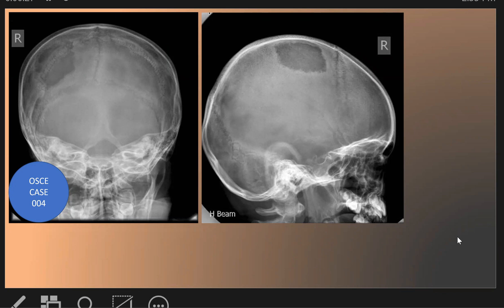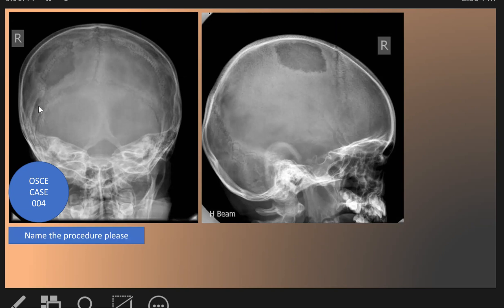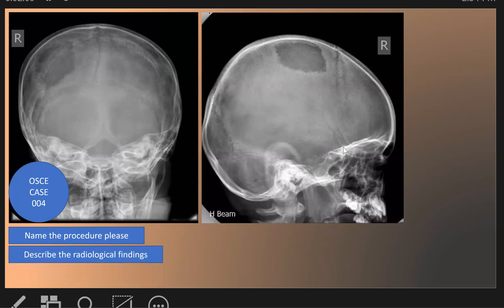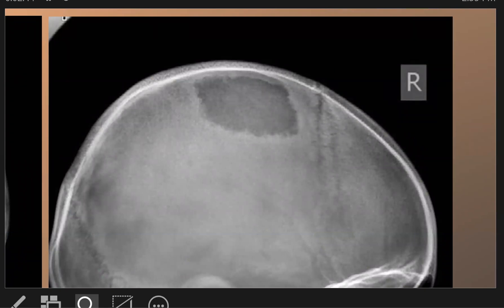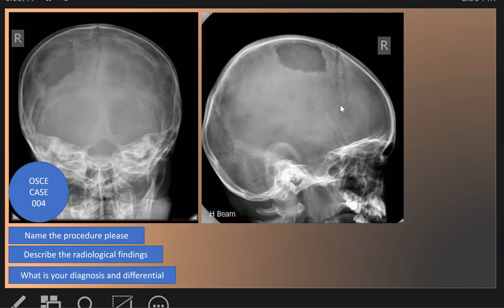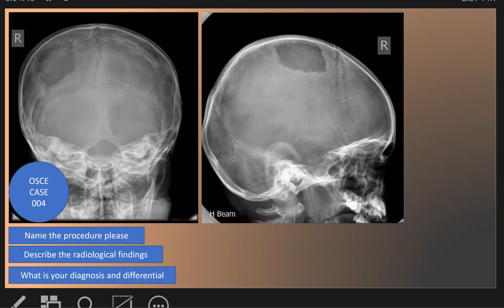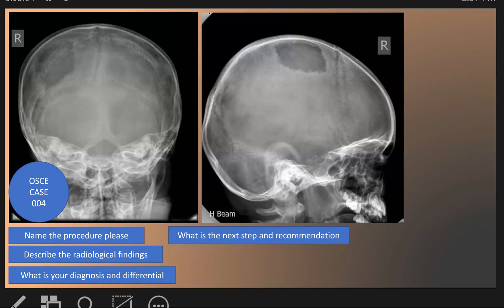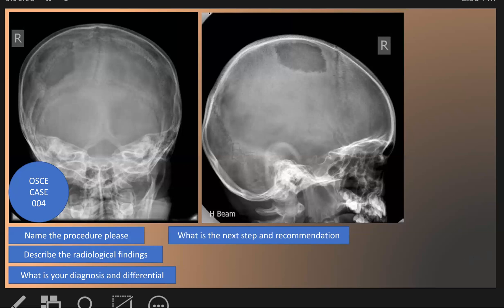OSCE Case 004 : Eosinophilic granuloma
This is found as a clinical subgroup of Langerhans cell  histiocytosis (accounting for 60–80%).

It is most commonly found in the 4–7-year age group. 50–75% are solitary lesions.

The long bones, pelvis, skull and flat bones are the most common sites involved.

Within the skull, there are punched-out lucent areas with little or no surrounding sclerosis.